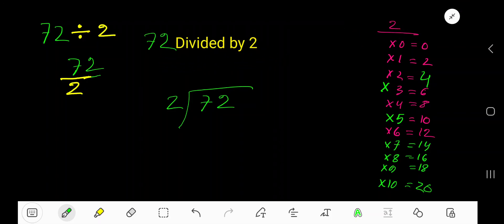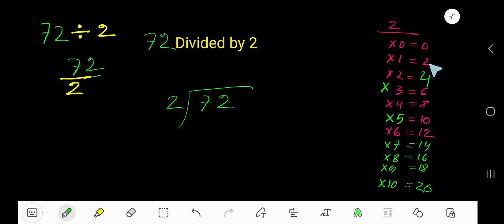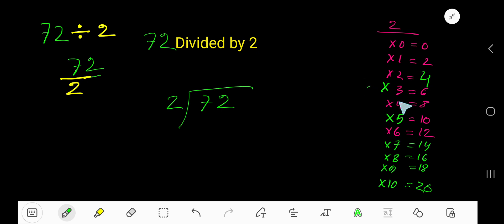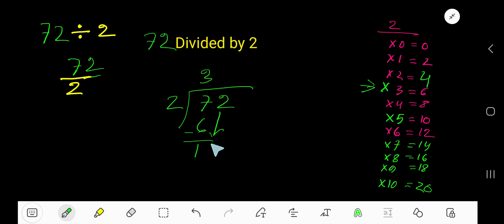72 Divided by 2 ||How do you divide 72 by 2 step by step?||Long Division